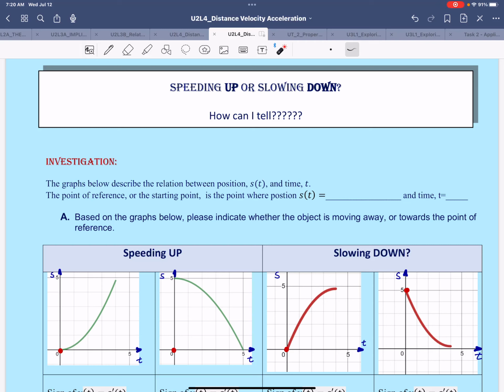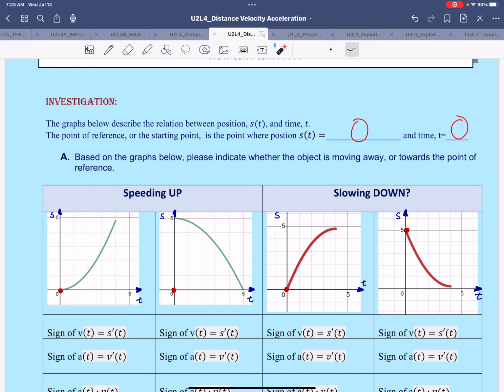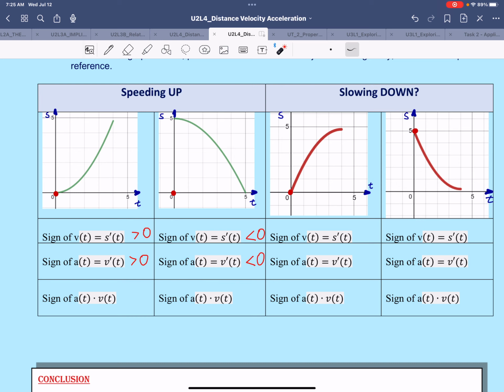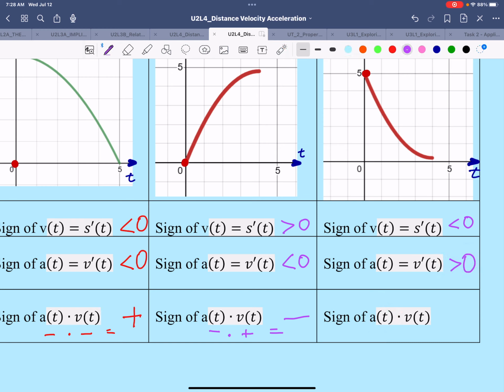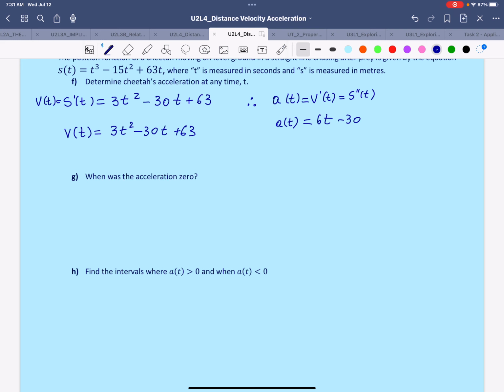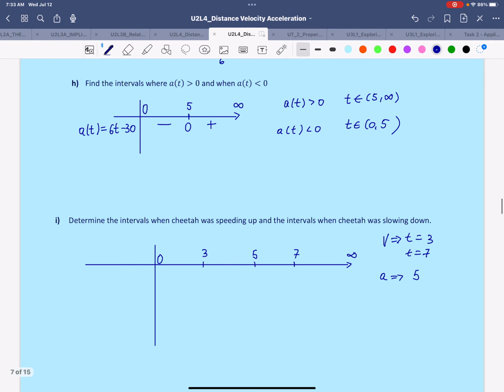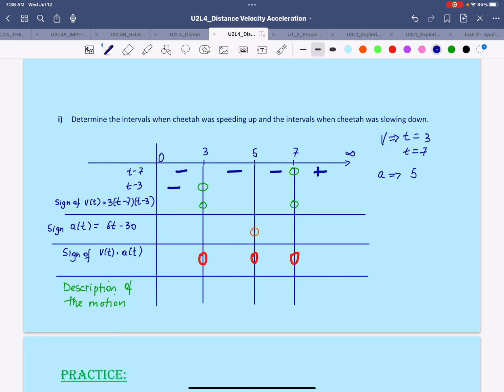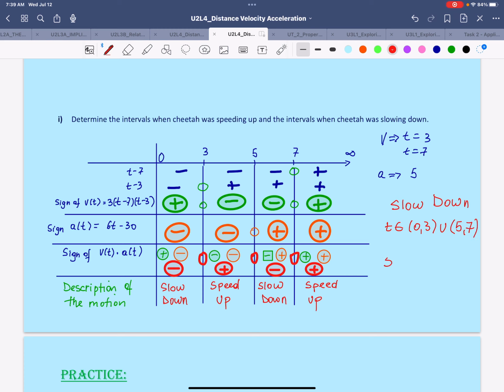Applications of Higher Order Derivatives (4)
Speed-Up and -Slow Down  motions